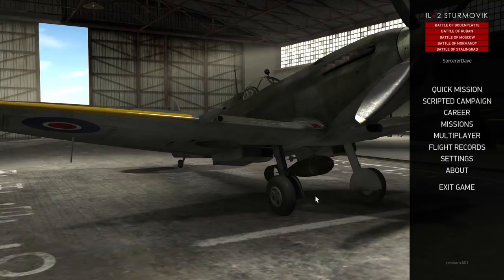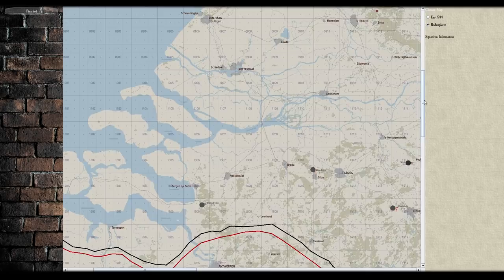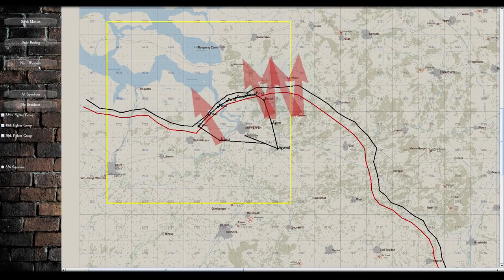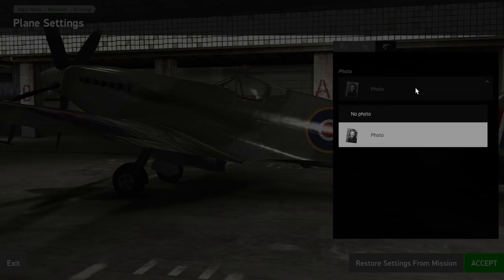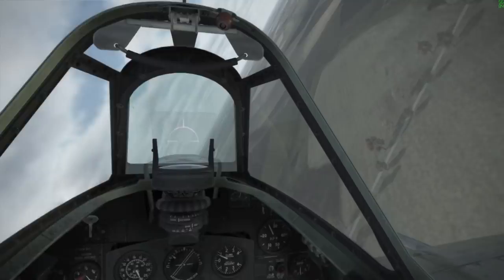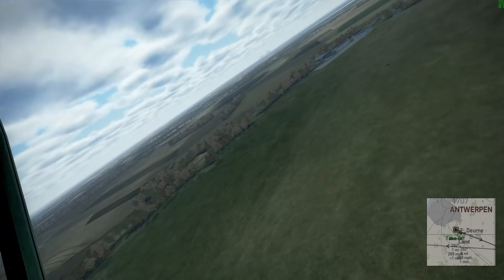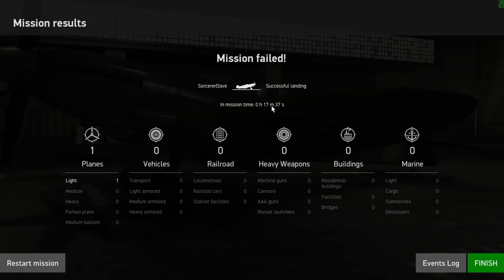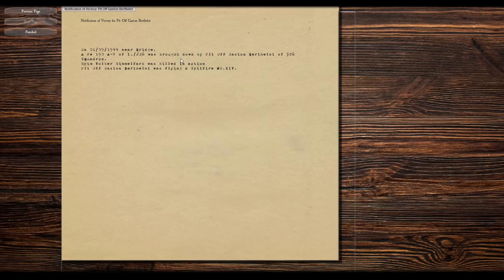IL-2 Great Battles French Career - Part 01 - No One Flies Like Gaston...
An IL-2 Great Battles Ironman career as the Free French. I have one life, and if I'm killed, the series ends. Them's the rules. I hope you enjoy it!

I'm using Pat Wilson's Campaign Generator for the career management and mission generation.

My hardware:

- Thrustmaster T.16000M joystick
- CH Pro Pedals